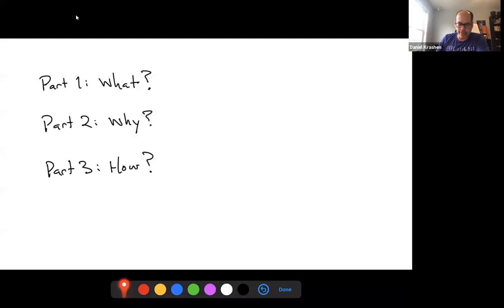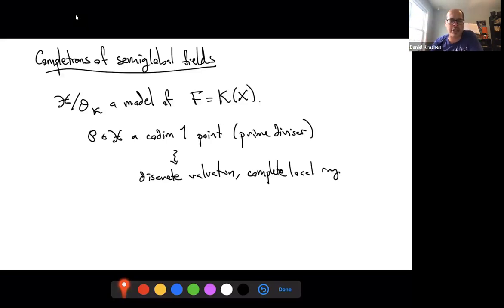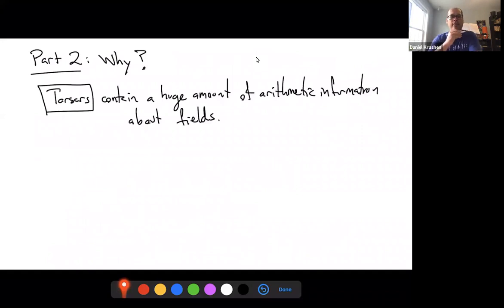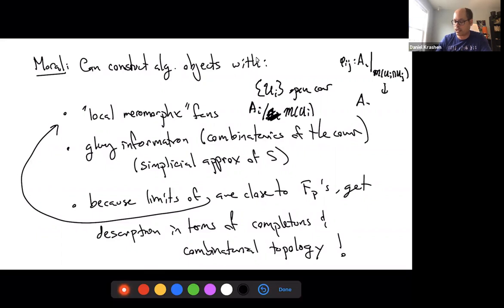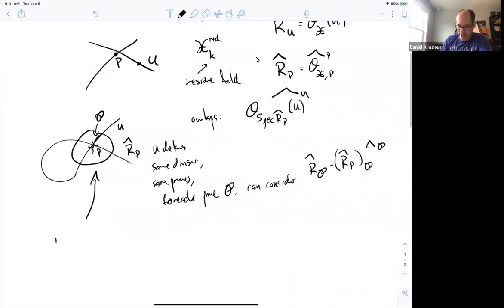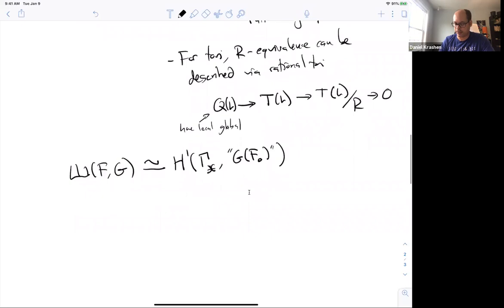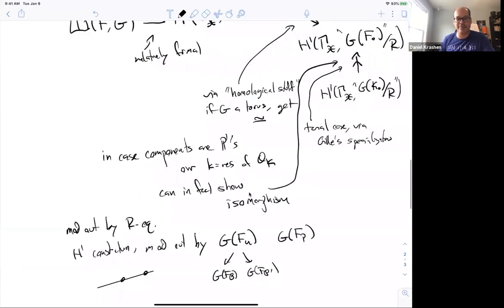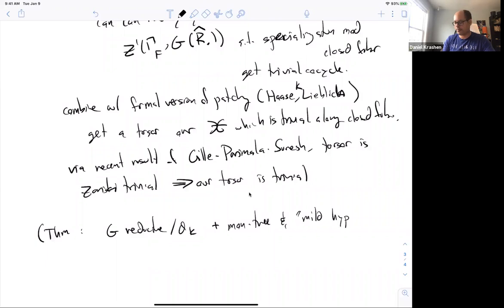Danny Krashen, Field patching, local-global principles and rationality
This talk will describe local-global principles for torsors for algebraic groups over a semi-global field – that is, a one-variable function field over a complete discretely valued field.
In particular, I will describe recent joint work with Colliot-Thélène, Harbater, Hartmann, Parimala and Suresh in which we connect this question in certain cases to questions of R-equivalence for the group, and in some cases are able to give finiteness results and combinatorial descriptions for the obstruction to local-global principles.